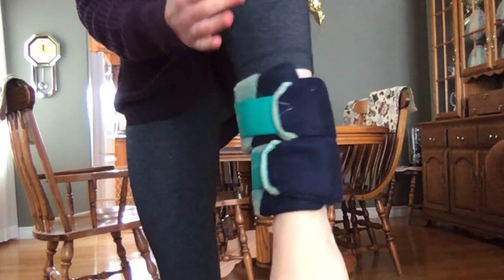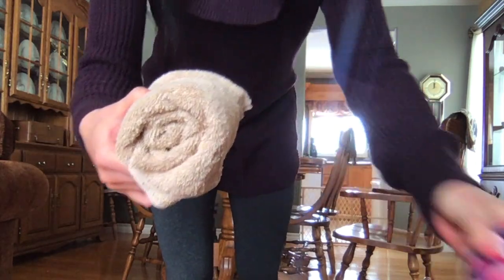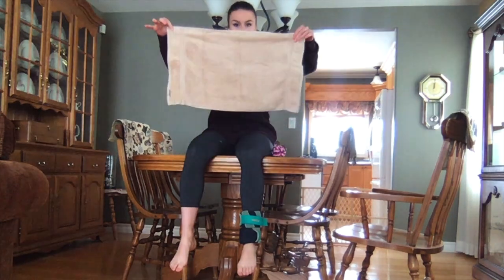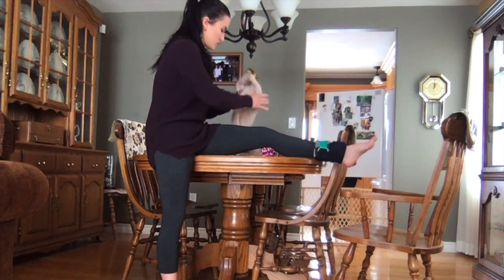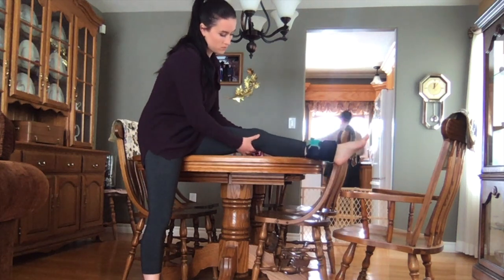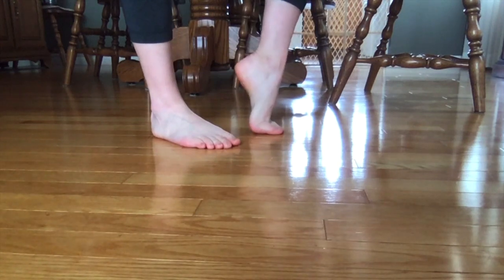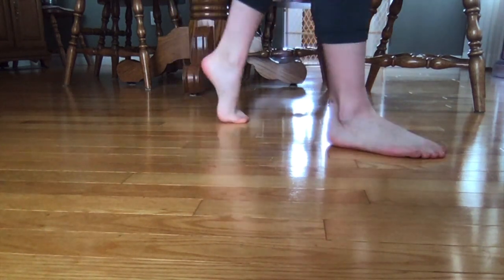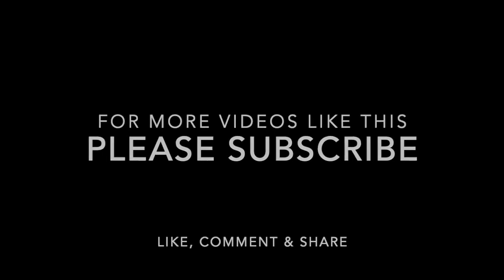Best Exercises for Meniscus and Pain Behind the Knee - Nichelle Thomson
Pain felt behind the knee could be many things. Most commonly but in no order, a Baker's Cyst, popliteus muscle trigger point, and a meniscus tear/bruise to name a few.

During this follow-along video you will learn how to help to manage the pain you feel behind the knee, however, it if highly recommended that you seek out an assessment from your local manual osteopath as knee pain is often a result of other biomechanical and misalignments of the body. The knee joint is located between the two longest bones of the body, so it makes it very susceptible to injury. Complete this video at least 3-5 times a week initially until optimal results are achieved.

Nichelle Thomson of H.E.A.T. Therapy strongly recommends that you consult with your physician before beginning any exercise program.

Nichelle Thomson of H.E.A.T. Therapy is not medical doctor and represents that it has no expertise in diagnosing medical conditions of any kind, or determining the effect of any specific exercise on a medical condition.

You should understand that when participating in any exercise or exercise program, there is the possibility of physical injury. If you engage in this exercise or exercise program, you agree that you do so at you own risk, are voluntarily participating in these activities, assume all risk of injury to yourself, and agree to release and discharge Nichelle Thomson of H.E.A.T. Therapy from any and all claims or cause of action, known or unknown, arising out of Nichelle Thomson of H.E.A.T. Therapy’s negligence.